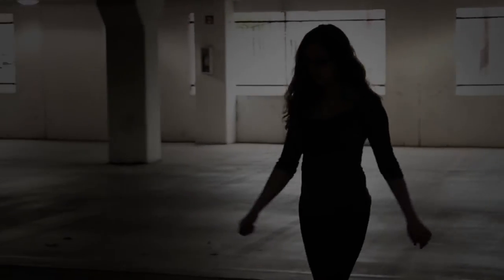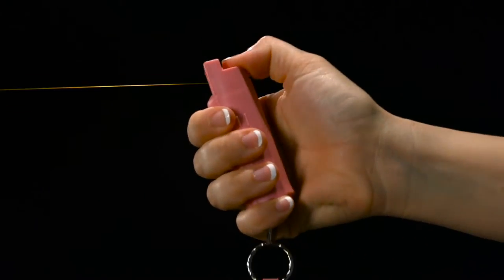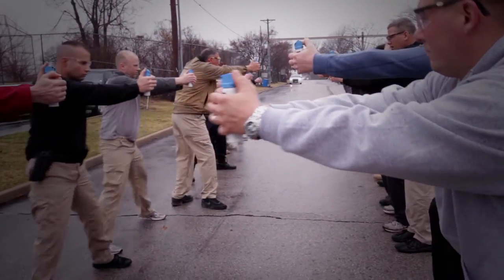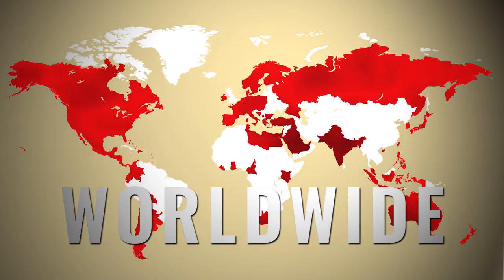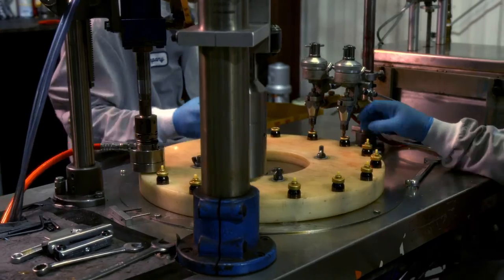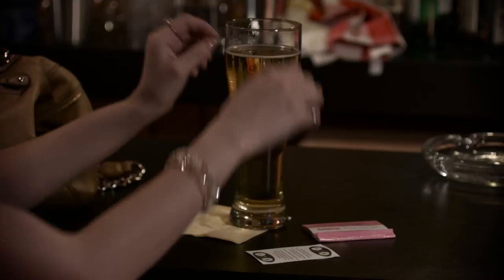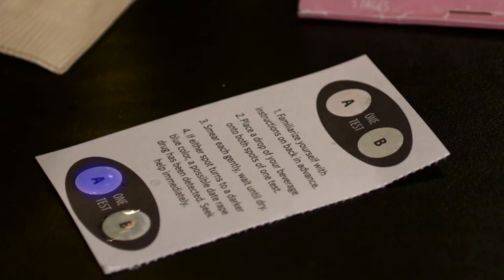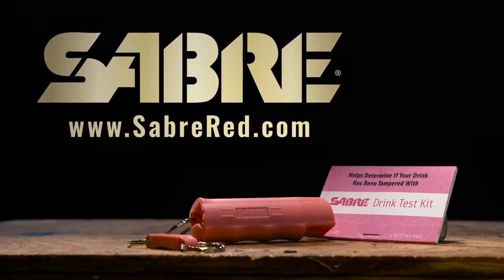Pepper Spray & Drink Test Kit | SABRE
The Pepper Spray & Drink Test Kit for SABRE helps users stay safe while on the go. The kit’s pepper spray helps women feel secure while out and about, and the booklet of drink test strips is designed to detect whether or not someone’s beverage has been tampered with.

Featuring the world’s best-selling SABRE Red Pink Key Case Pepper Spray with Quick Release Key Ring, this product is one of the most reliable pepper sprays on the market; SABRE’s in-house lab guarantees the heat level of our police-strength pepper spray. The compact keychain pepper spray offers protection against multiple threats, with 25 bursts, up to 5x the competition. This spray boasts a 10-foot range, providing users protection at a safe distance.

The industry-leading pepper spray is coupled with SABRE’s brand new Drink Test Kit for added peace of mind on the go. The 5 drink test strips detect the presence of GHB and Ketamine in certain alcoholic and non-alcoholic beverages. To use the drink test strip:

1. Familiarize yourself with instructions on the back in advance.
2. Place a drop of your beverage onto both spots of one test.
3. Smear until gently, wait until dry.
4. If either spot turns to a darker blue color, a possible date rape drug has been detected. Seek help immediately.

*WARNING: Although these test strips are designed to detect the presence of GHB and Ketamine, two of the most common drugs used for drug-facilitated sexual assault (DFSA), more than 20 different drugs have been detected or suspected in cases of DFSA. Some substances found in alcoholic drinks such as tonic water, fruit juices, milk products, oily liqueurs and certain wines can hinder the GHB/Ketamine reaction with the test strips. Perform the test in a well-lit area and make sure both tests are dry prior to testing. Finally, it can take 5 minutes or longer for the detection process to occur for some drinks. Wait until test spots are dry to get a final result.

Never leave your drink unattended. When possible drink from a bottle over a glass or cup. If you suspect someone has tampered with your drink or you feel unusually sick, seek help immediately. Remember to always drink responsibly. Watch out for one another.

Though these test strips will not detect GHB and Ketamine in the abovementioned drinks, we still believe that this product is beneficial because it will detect these drugs in dozens of additional drinks. By detecting the presence of these drugs, these strips can help prevent sexual assault or even death. Simply carrying the Drink Test Kit with you will help serve as a reminder to be more cautious with your beverages when in public.